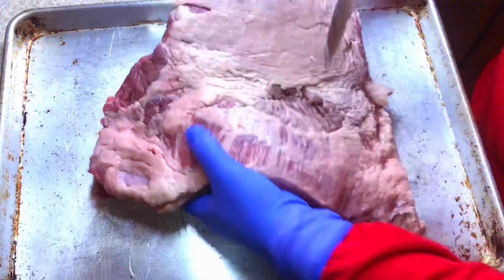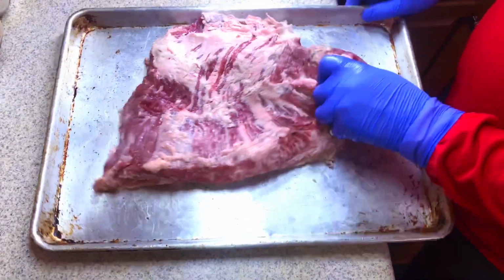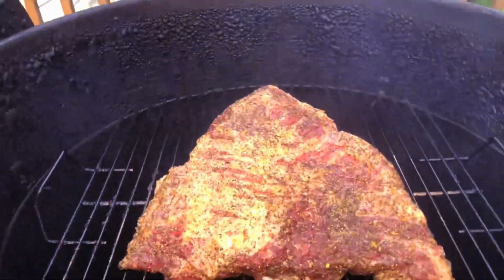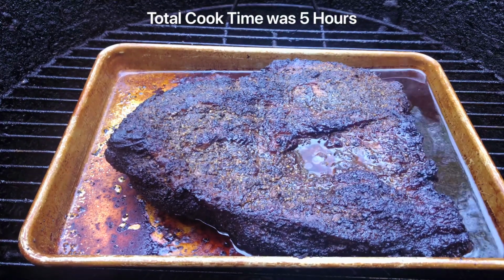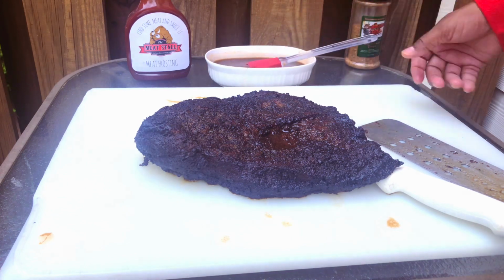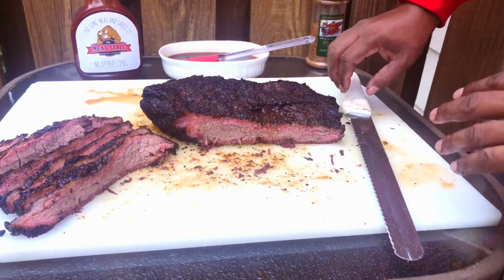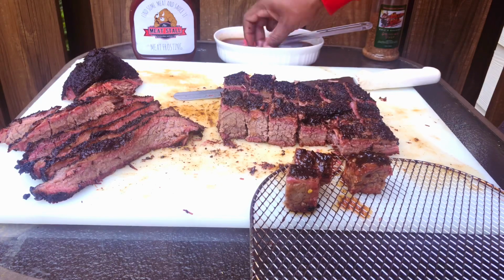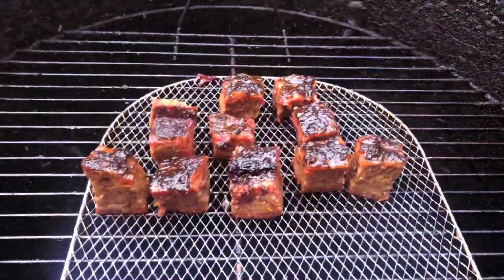Making Burnt Ends & Slices from Brisket Point Only - Smoking Beef Brisket Made Easy!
In this video, Eric shows you how to make delicious Beef Brisket Burnt Ends from smoking the brisket point only and gives techniques on how to make BBQ Competition-Style Burnt Ends smoked over Post Oak and Cherry wood on a drum smoker. This is how you make smoked brisket easy for beginners! Excellent smoking bbq for beginners video.

In this video Meat Frosting BBQ Sauce was used as the glaze on the burnt ends. You can find the sauce at The Meat Stall Youtube

As always...Good Food and Good Vibes! Yeah Boy!!